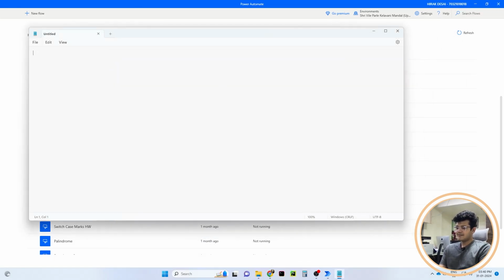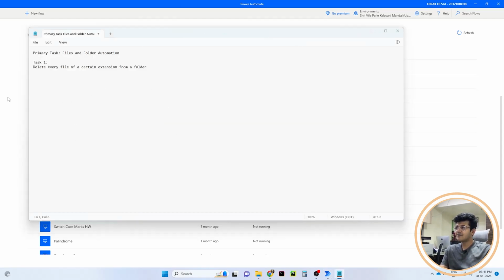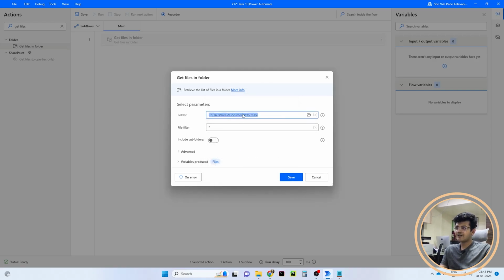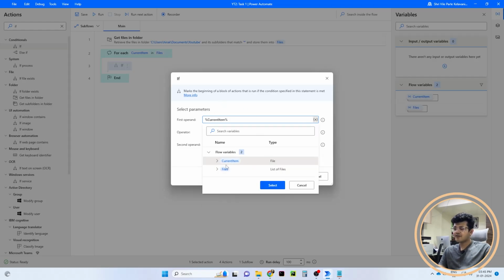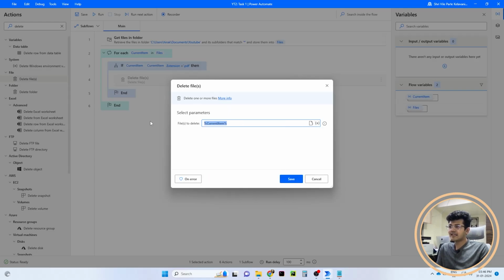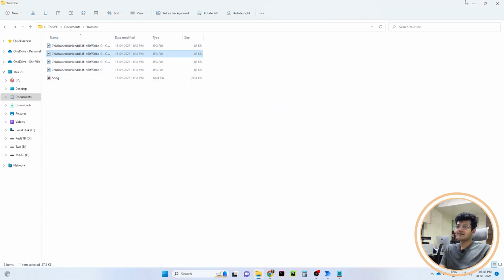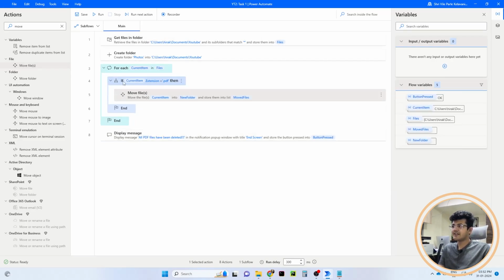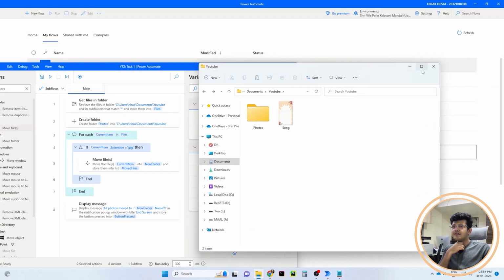Power Automate - Files and Folders - 2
Learning Power Automate at CoffeeKeyboard.